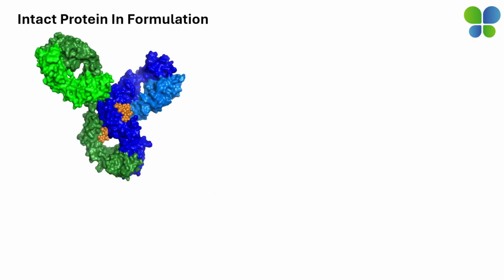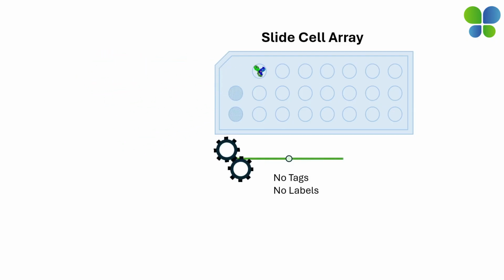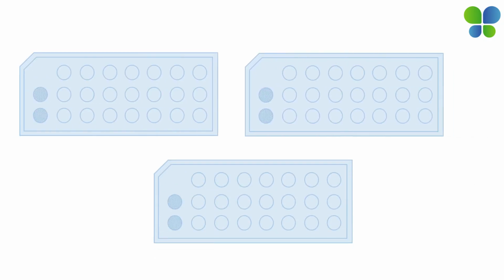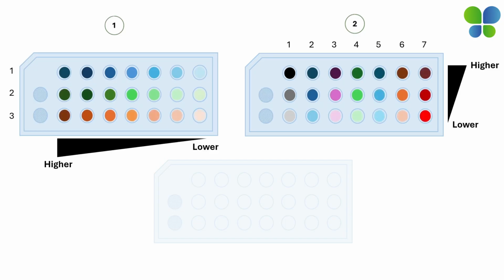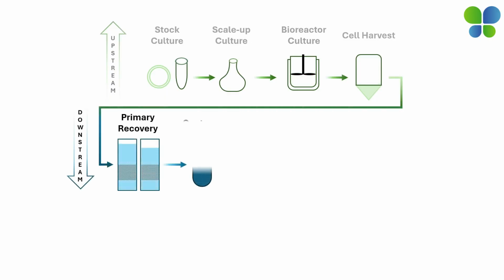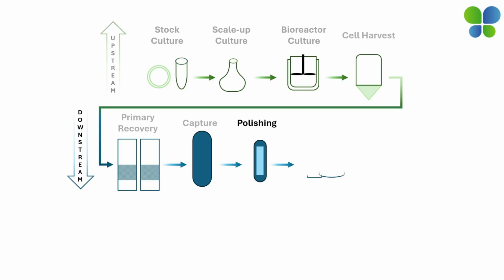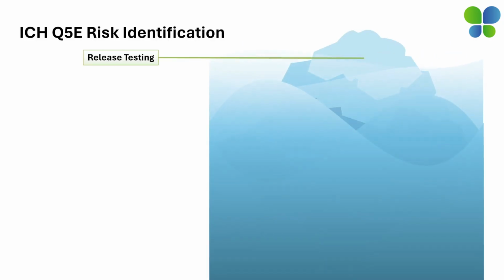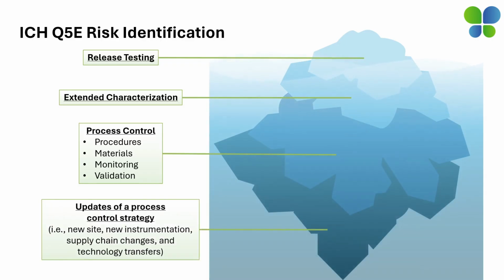Developability Candidate Selection Lead Optimization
Protein Dynamic Solutions, Inc. is spearheading the development of solutions for the biopharma industry to enable product quality, safety, and efficacy through end-to-end comparability assessment in compliance with the global guidance as defined by the International Council for Harmonization Q5E.